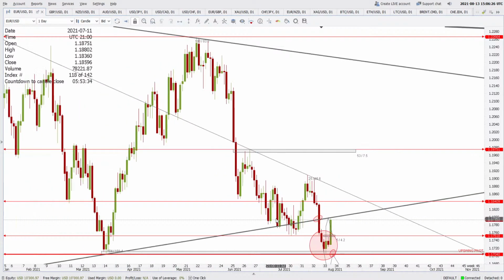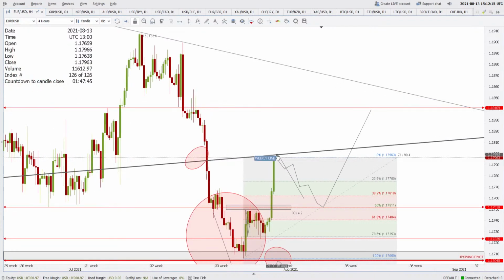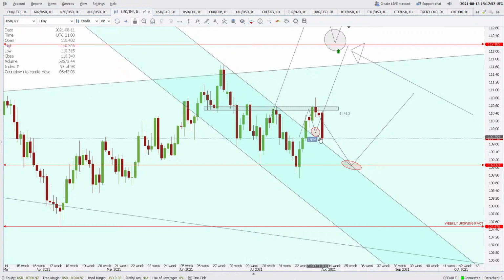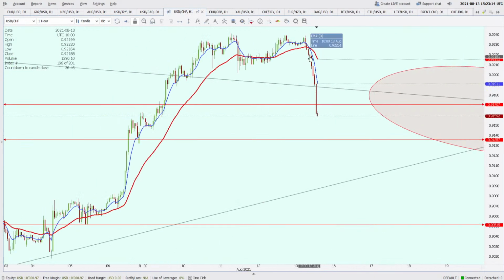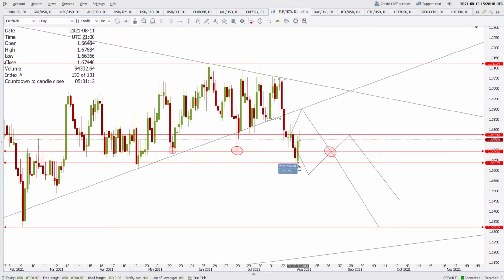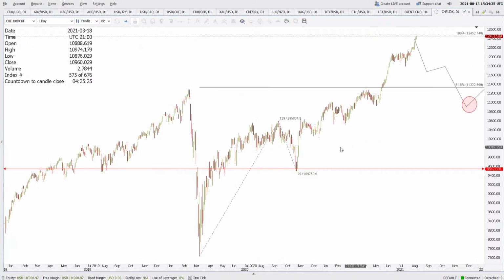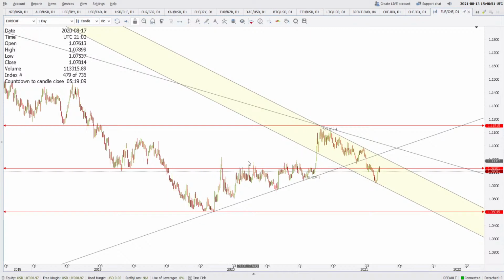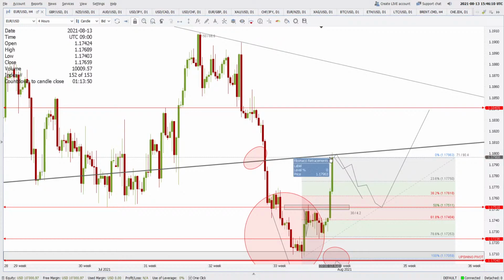EUR/USD and GBP/USD Technical Analysis Today 13/08: Target Achieved